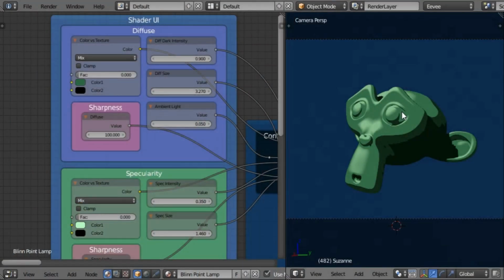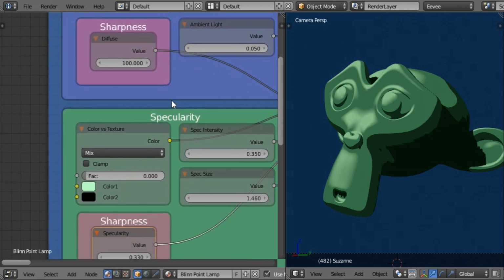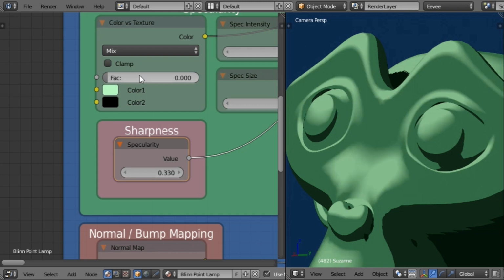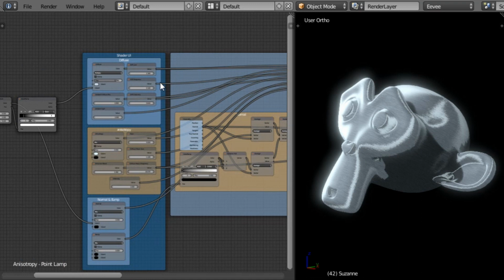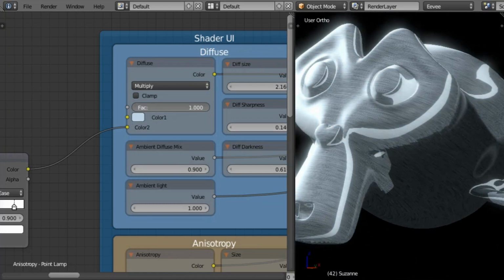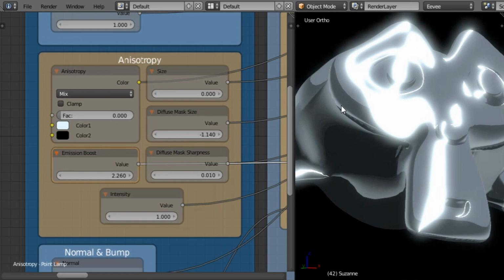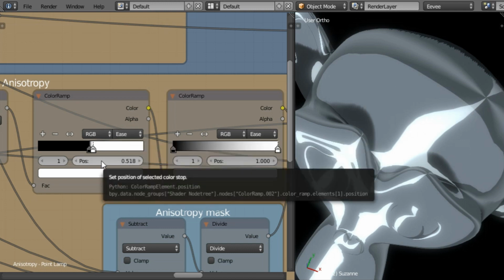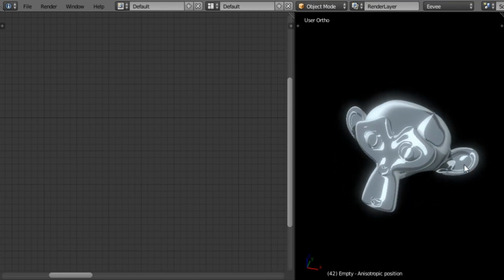Eevee Toon Shader Update v2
Hey all!

I was so hoping to get an update in and yay! Wasili has not vanished from the project. He is busy talking with many people about these and other NPR tools for Blender. I'm sure he'll update when he's ready.

To keep this short, I only covered what is new - sharpness settings for all shaders and anisotropic shaders (point and sun). For how to add them, use them, and more info see below.

And a massive thank you for all the support and interest! We are so honored and blessed to share this!